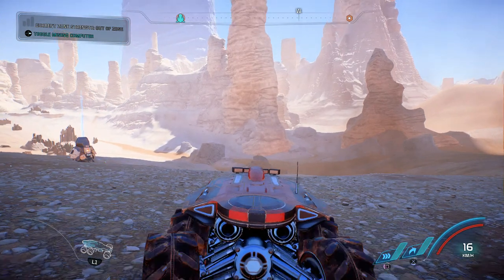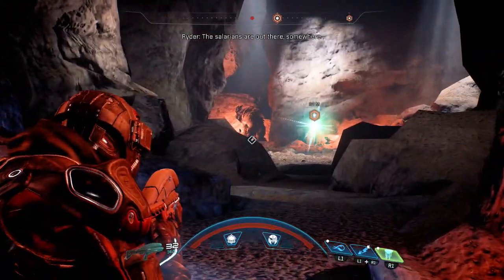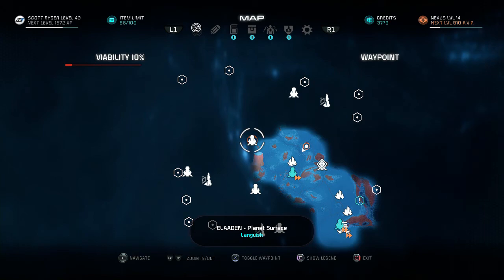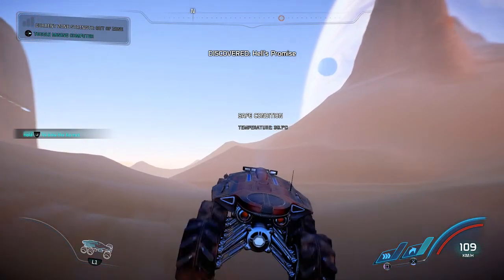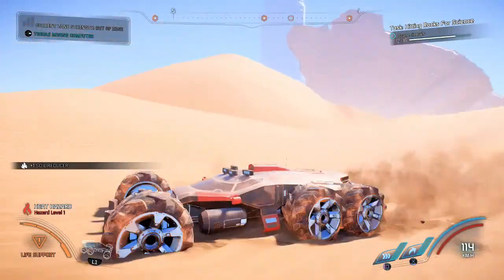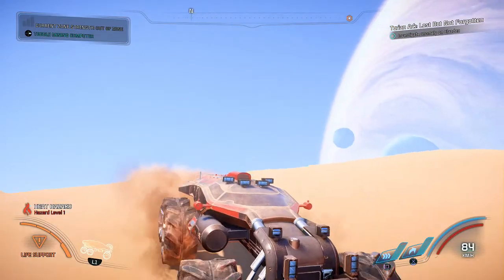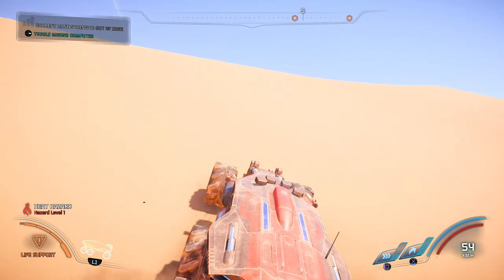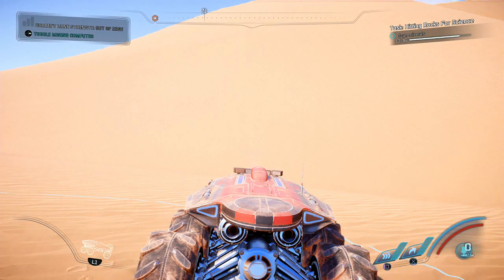TURIAN STASIS PODS! - MASS EFFECT: ANDROMEDA (BLIND) #75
Welcome back to part 75 of my blind let’s play series of Mass Effect Andromeda, the latest game in the Mass Effect series where we attempt to find humanity a new home in the Andromeda galaxy and investigate loads of new worlds and encounter new enemies! We play Mass Effect Andromeda as Scott Ryder, a human who looks to establish the milky way residents in the Andromeda galaxy but we encounter problems with a life form known as The Kett who want to kill us. Will we be able to successfully colonise this new galaxy or we will return to the Milky Way empty handed?

In this episode, we unexpectedly find a load of stasis pods from the Turian ark on the surface of Elaaden and look to investigate why they may have been ejected from the Turian Ark!

Mass Effect: Andromeda is an action role-playing video game developed by BioWare and published by Electronic Arts. The fourth major entry in the Mass Effect series, it was originally released in March 2017 for Microsoft Windows, PlayStation 4, and Xbox One. The game is set in the Andromeda Galaxy during the 29th century, where humanity is planning to populate new home worlds as part of a strategy called the Andromeda Initiative. The player assumes the role of either Scott or Sara Ryder, an inexperienced military recruit who joins the Initiative and wakes up in Andromeda following a 634-year journey. Events transpire that result in Ryder becoming humanity's Pathfinder, tasked with finding a new home world for humanity while also dealing with an antagonistic alien race known as the Kett, and uncovering the secrets of a mysterious synthetic race known as the Remnant.

For Mass Effect: Andromeda, BioWare incorporated a lighter tone than previous installments in the series, utilized open world elements, and placed an emphasis on exploration. Many of the series' traditional gameplay elements remained, while others were modified, such as combat, which is less cover-based and more mobile. The game is the largest in the series, and offers the player the freedom to focus on either the main quest or side quests. Its score was composed by John Paesano and aims to match the game's mood by capturing the adventure of space exploration.

In contrast to the original Mass Effect trilogy, which was spearheaded by BioWare's Edmonton studio, Mass Effect: Andromeda was handled by a new team out of Montreal, which was primarily responsible for developing Mass Effect 3's multiplayer mode and Omega downloadable content. The game experienced a troubled production cycle that saw many members of its leadership team depart mid-project and numerous changes in creative vision. It was built using the Frostbite 3 engine, which required that BioWare construct all systems, tools, and assets from scratch as the series was previously built in Unreal Engine 3. Following the game's release, BioWare released several patches in response to critical feedback, but decided not to release further single-player downloadable content additions.

Mass Effect: Andromeda was announced in June 2015 and immediately became a highly anticipated game. Upon release, it received generally mixed reviews from critics, who praised the game's improved combat and visuals while criticizing its character animations, voice acting and technical issues. As of September 2017, the game has shipped over two million copies worldwide.

Mass Effect: Andromeda is an action role-playing game in which the player takes control of either Scott or Sara Ryder from a third-person perspective. Both Ryders' appearances and first names can be determined by the player. The appearance of their father, Alec, is automatically adjusted based on the appearance of the Ryder twins. Upon beating the game, a New Game+ is unlocked, which allows the player to restart the game with certain bonuses and switch to playing as the other Ryder, if desired. Players can also choose to continue playing with their existing character and complete unfinished missions.